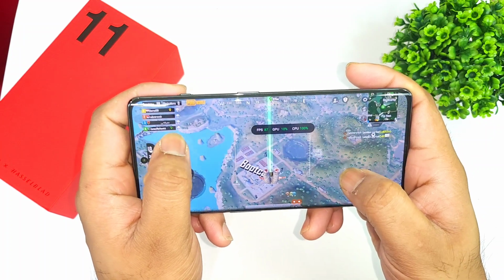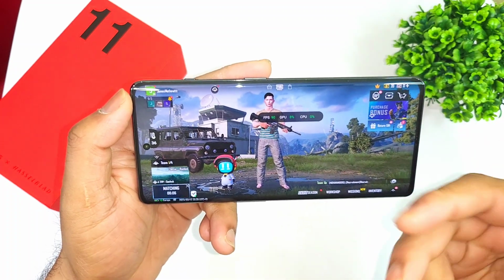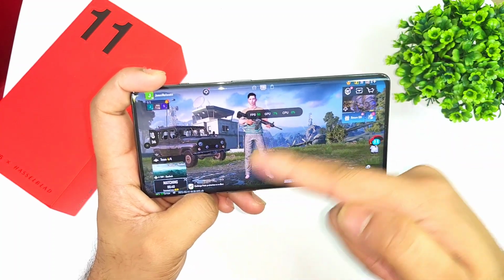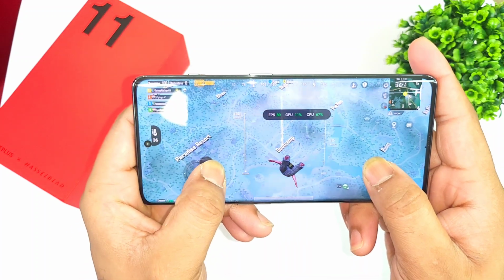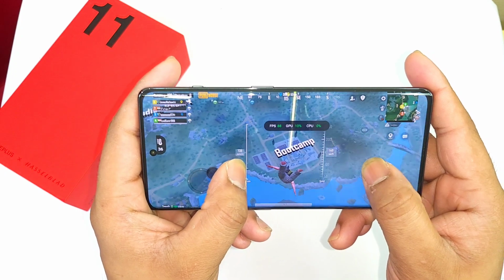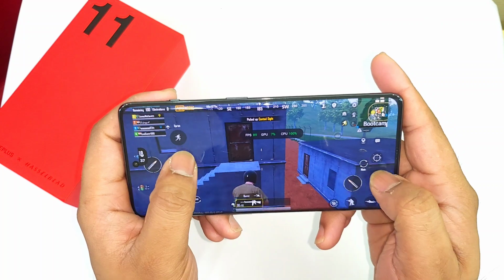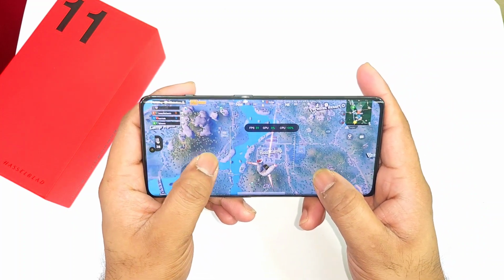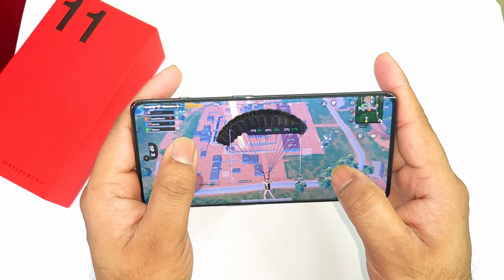Oneplus 11R PUBG 90fps Drop Test in Bootcamp